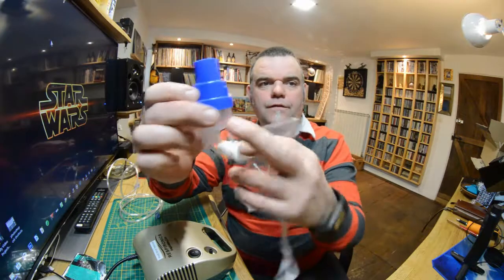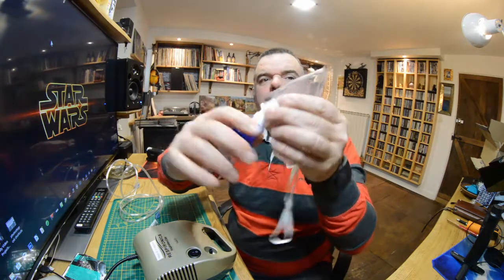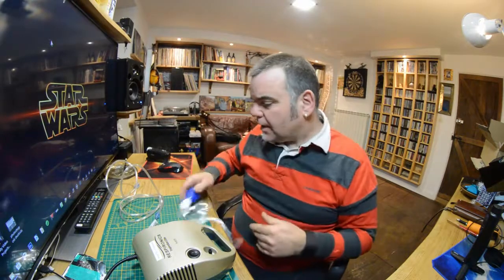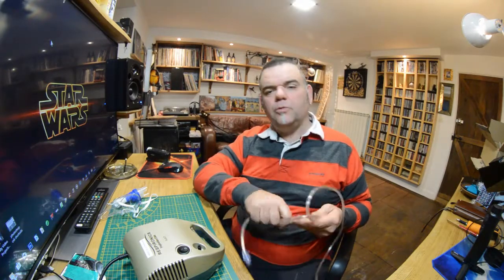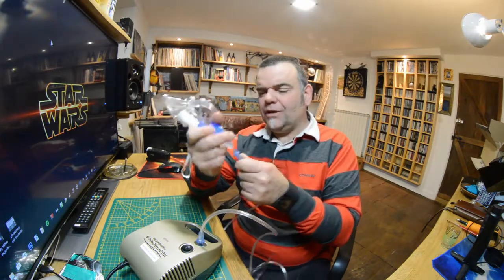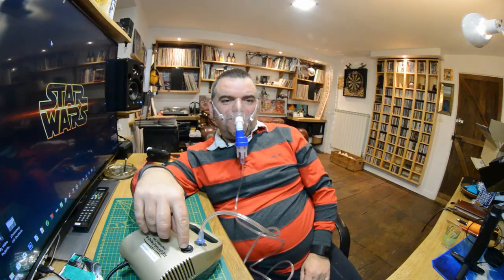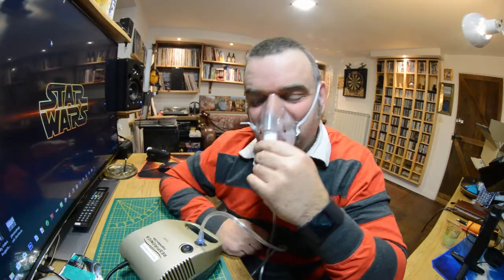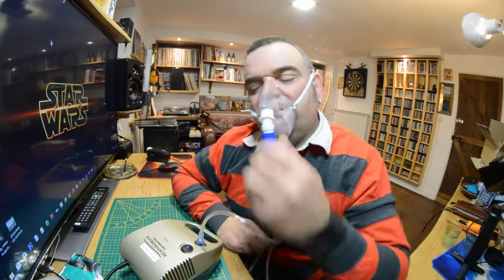How to use the NEBULISER tutorial for ventolin or becotide or other medication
Many people every year is diognosed with ashma or other ailments that could benefit from the use of a Nebuliser instead of the common pocket sized inhalers. I try to demonstrate how to use the Nebuliser in a simple and productive way. If you suffer with Ashma or other respiratory  condition it is a wise decision to own your own Nebuliser in case of emergency or just to feel more alive!

Purchase a Nebuliser in the US
Purchase a Nebuliser in the UK
Purchase a baby Nebuliser in the UK

i hope you found this video helpful and informative;